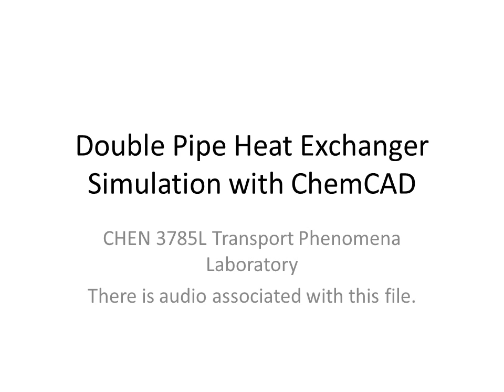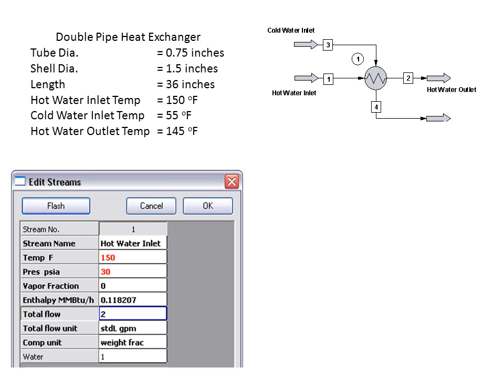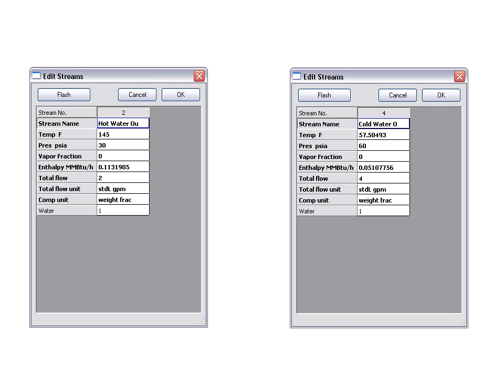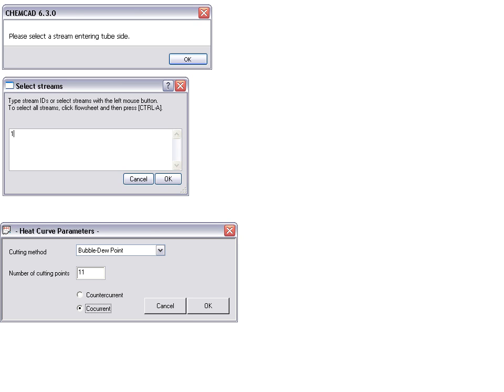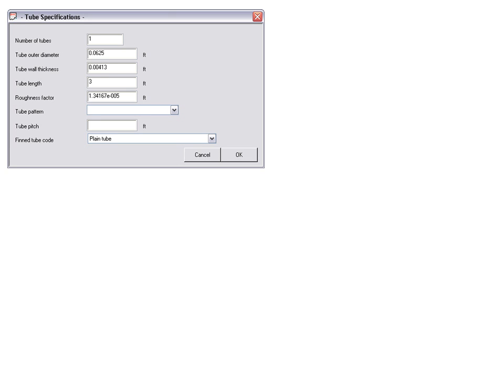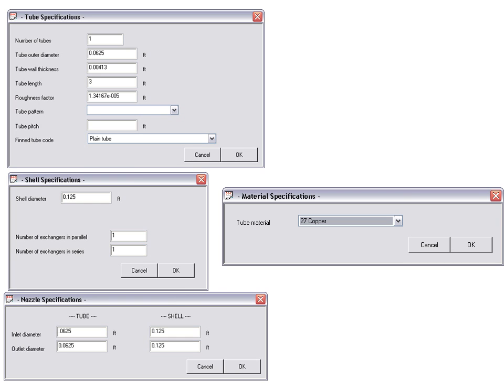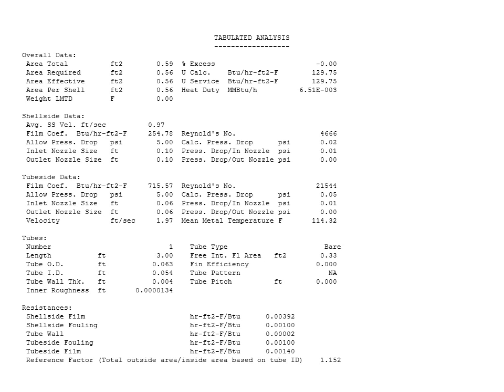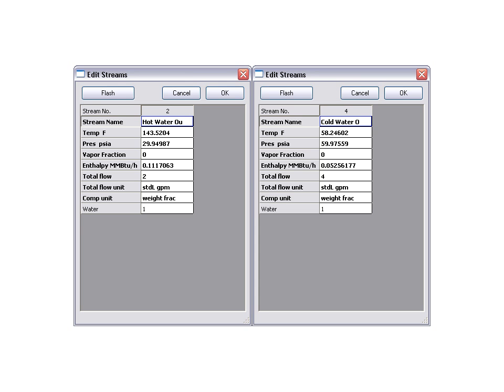Double Pipe Heat Exchanger Simulation with ChemCAD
This video describes how to use ChemCAD to model a double pipe heat exchanger.